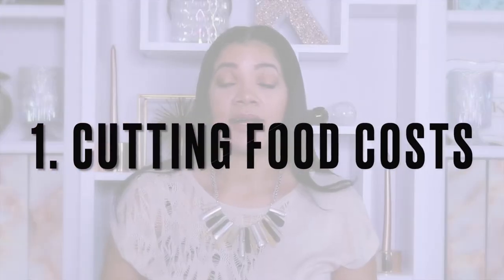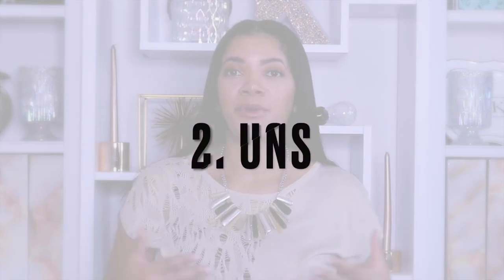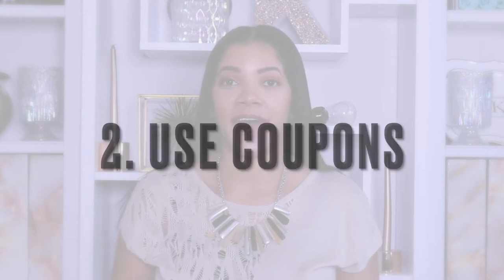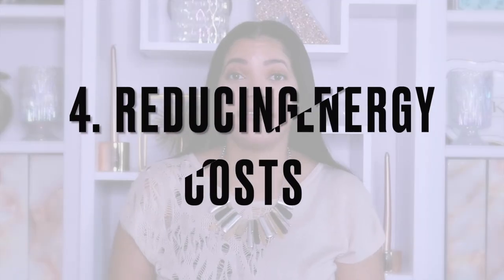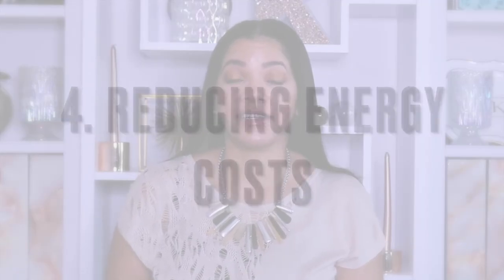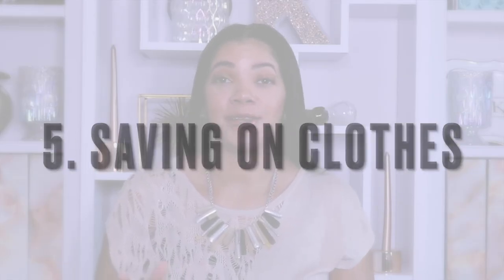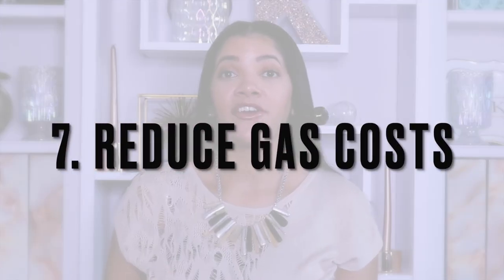LIVING ON ONE INCOME | BUDGETING | STAY AT HOME MOM | BUDGET WITH ME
One income budget for all my sahm or families on one paycheck.  Living off of one income requires budgeting and using some money saving tips. Frugal living made easier with these tips.   Whether you're looking to learn how to save money, grocery hauls, homemaking or how to stretch your paycheck further.  All about slow living and simple living wise thinking.

// FREE RESOURCES
Free Monthly Budget Worksheet:

🌟WANT TO LEARN HOW TO DO SOMETHING THAT WILL REALLY IMPACT YOUR BUDGET?🌟
Learn the ins and outs of couponing like a pro with my Coupon Craziness Course.  This course is loaded with valuable information (I cut all the fluff out, ain't nobody got time for that) to prepare you to coupon the week after you've completed the course!  If you're looking for a way to save 50% or more on household items, personal care goods and groceries, you need this online class.  If you love my channel, you will ENJOY this class.

// REBATE APP LINKS
💰  Fetch Rewards

If you purchase a product or service using a link I provide I may receive a small commission-at no additional cost to you and it will not alter you buyer experience.

Kimberly Smith
Gilberts, IL 60136

// KIM

I'm Kim a momma and a girl that like to save money.  I have been couponing for over 10 years and have saved thousands of dollars on everyday household items and groceries.  Talking about money and controlling it is often something that women shy away from.  I want to use my frugal ways and budgeting skills to help other women, moms, millennials alike.  This channel is geared towards teaching you new ways to save money, reduce expenses and get the most bang for your buck!